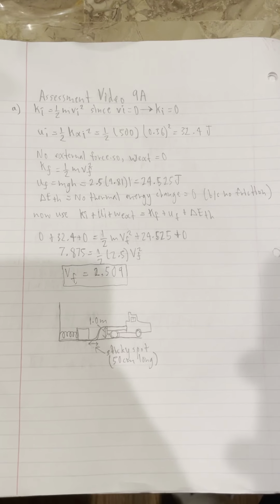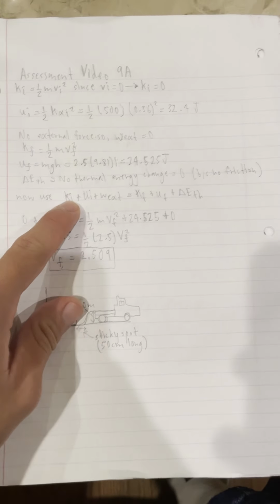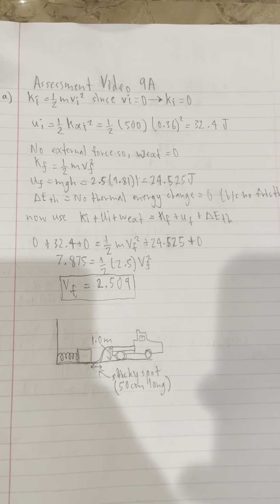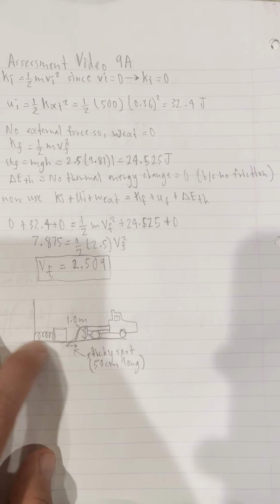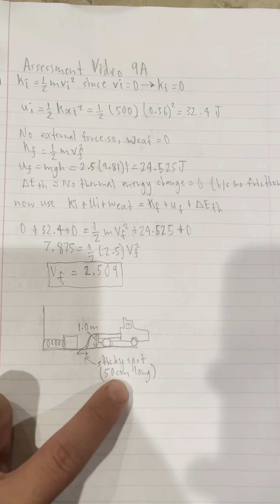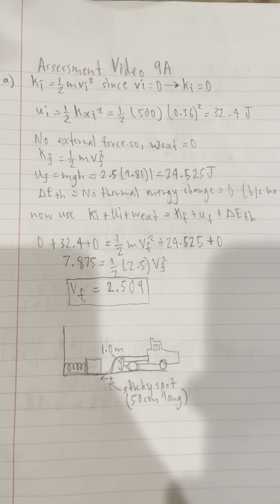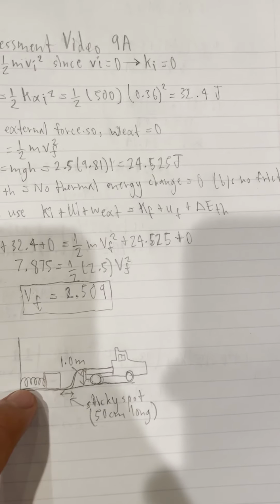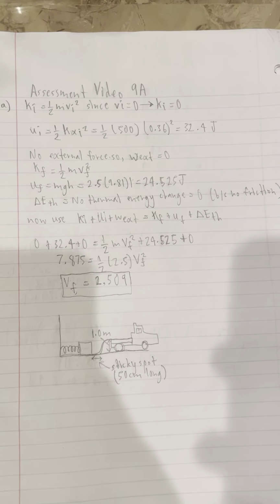Physics video assessment 9A